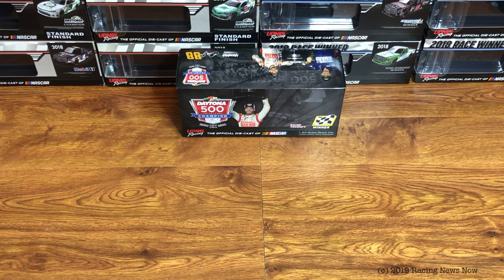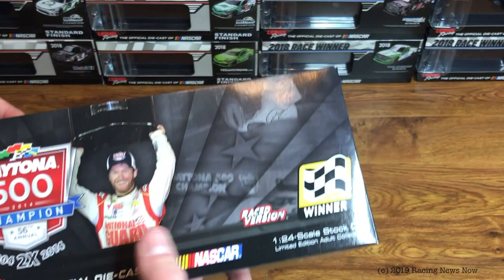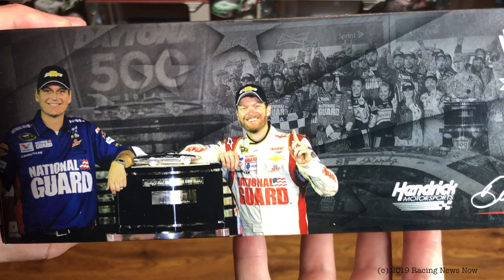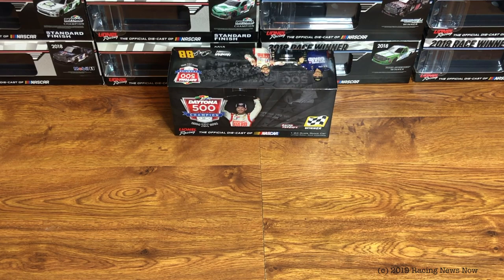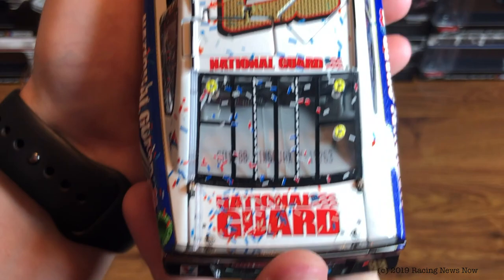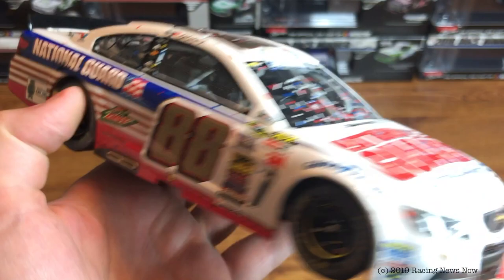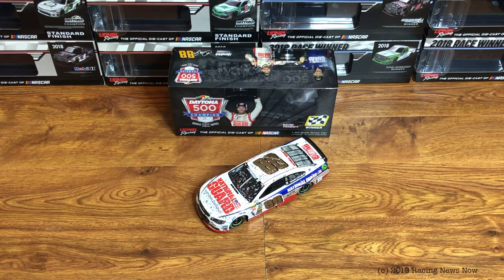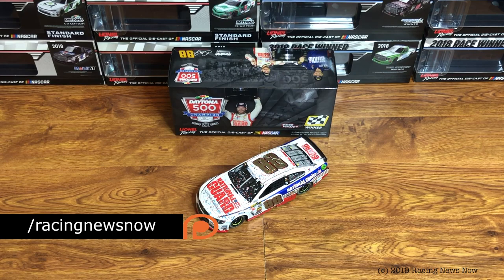2014 Dale Earnhardt Jr Daytona 500 Winning National Guard Chevy | RNN Diecast Review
Checking out Lionel's offering of Dale Jr's 2014 Daytona 500 winning car.